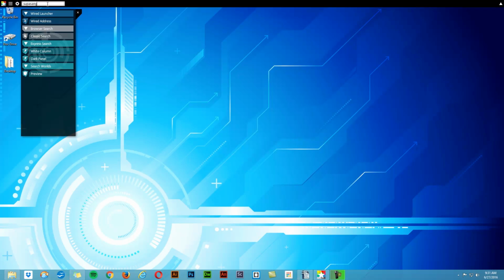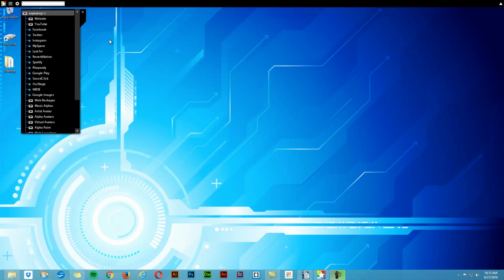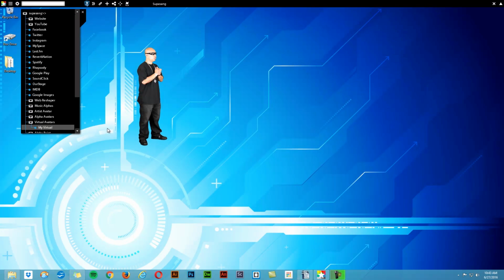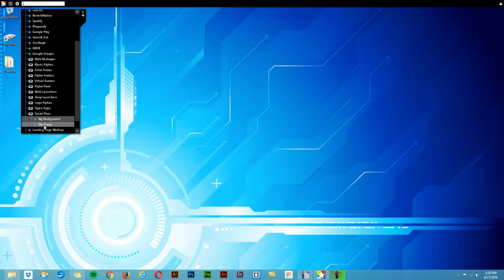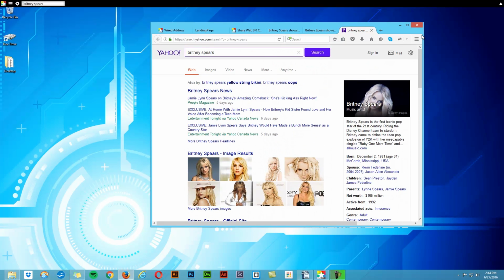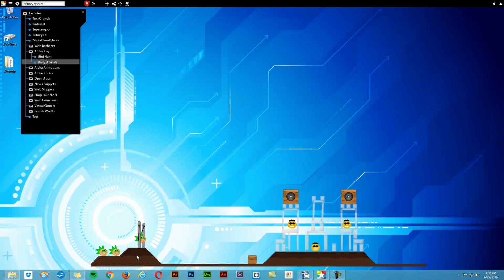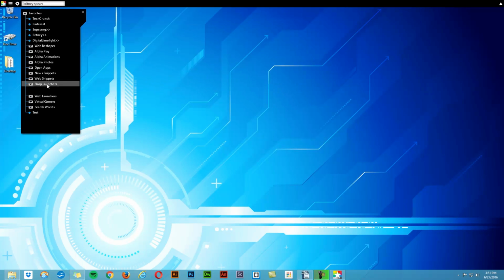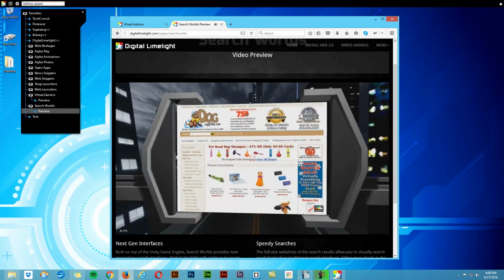Web 3.0 Overview